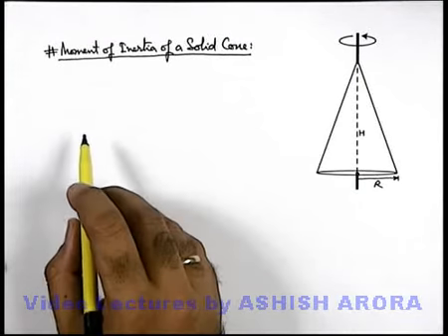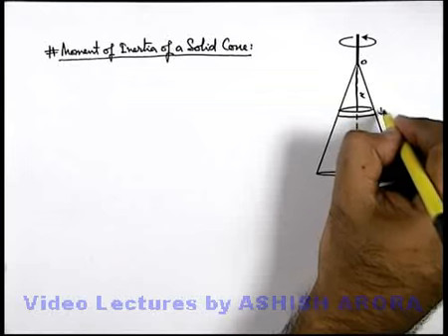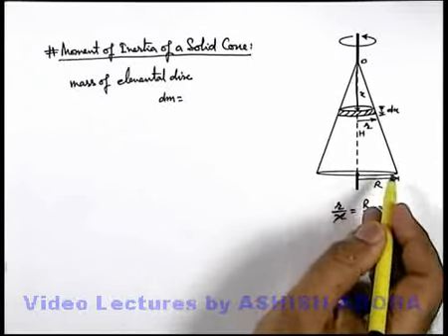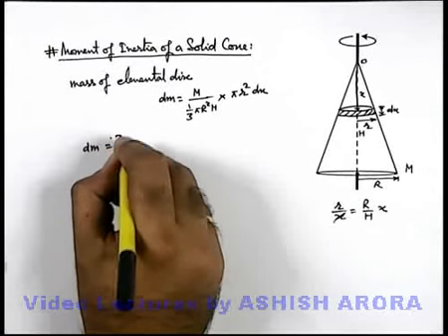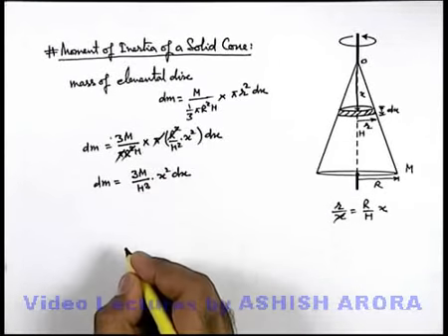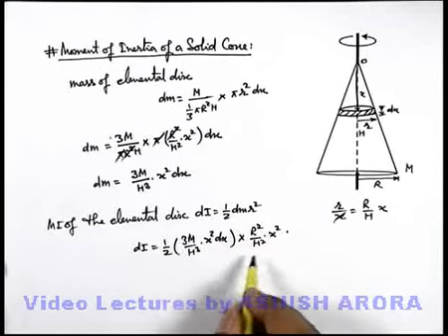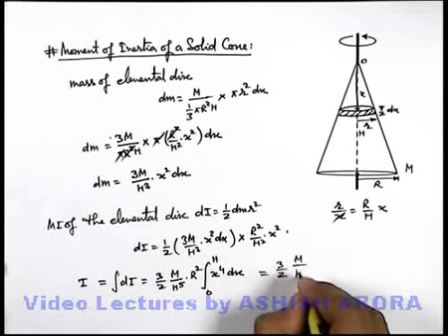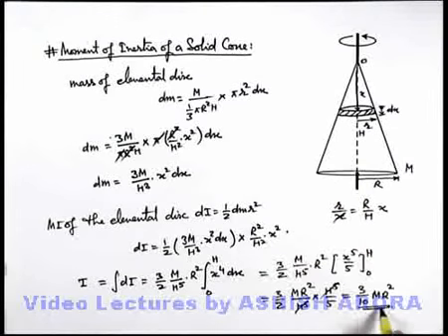Class 11 Physics | Rigid Body Dynamics | #8 Moment of Inertia of a Solid Cone | For JEE & NEET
PG Concept Video | Rigid Body Dynamics | Moment of Inertia of a Solid Cone by Ashish Arora